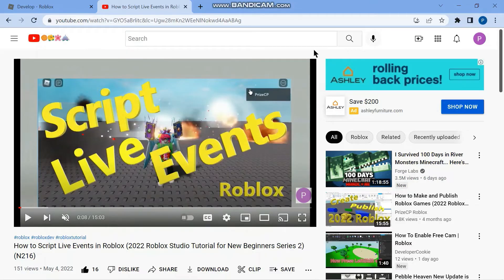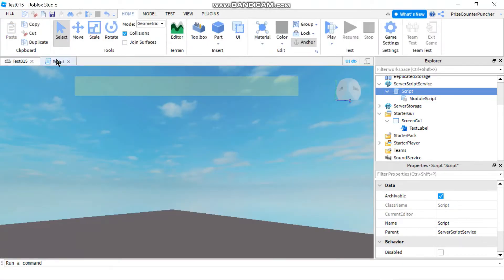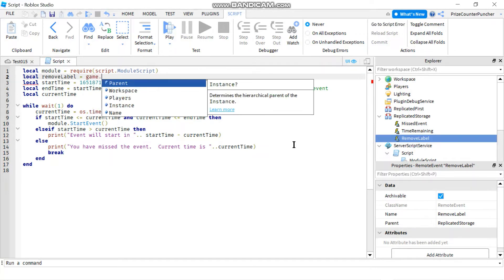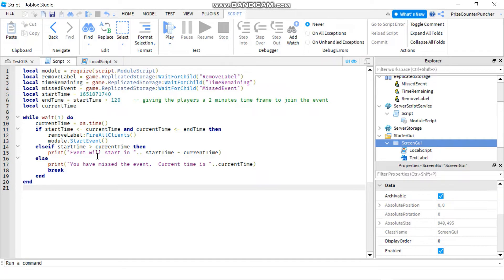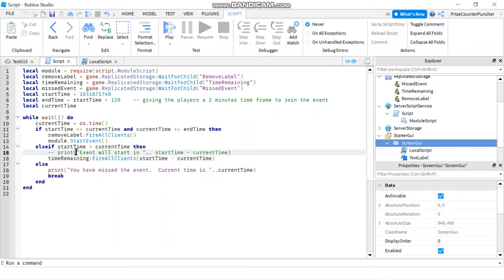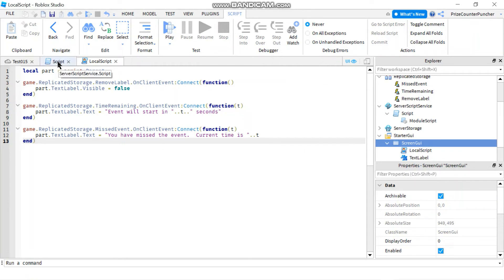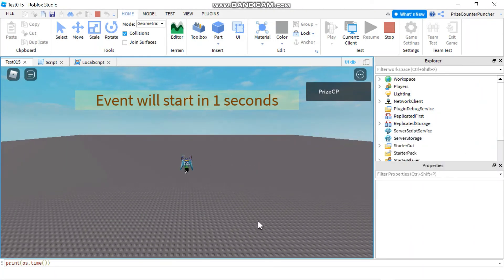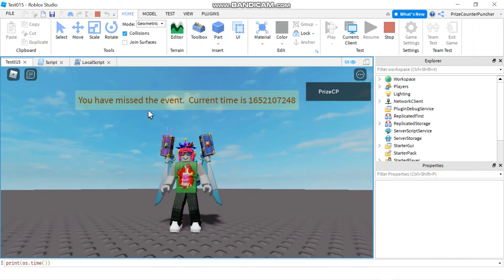Countdown Clock Text Label w Remote Events (Roblox Studio for New Beginners Series 2) (N219)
In this Roblox scripting scripts tutorial, you will learn why remote events (RemoteEvent) are needed in Roblox. You will learn how to use remote events in Roblox to post a countdown clock message in a text label (TextLabel).  You will learn how to use :FireAllClients() with and without parameters to fire a remote event to all clients in the game.  You will learn how to use .OnClientEvent to listen for the fired remote event.  You will learn how to display text in a text label.

How to Script Live Events in Roblox (2022 Roblox Studio Tutorial for New Beginners Series 2) (N216)

By PrizeCP Roblox Studio Tutorial for New Beginners Series 2